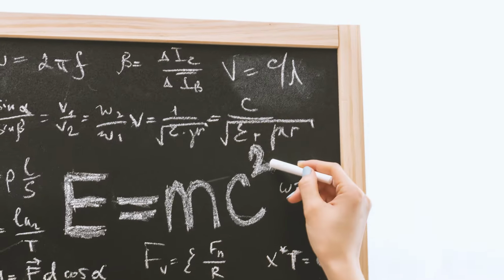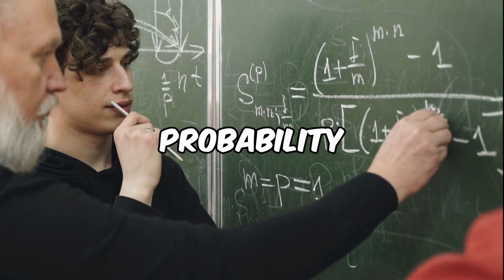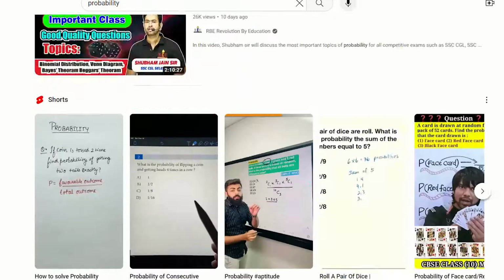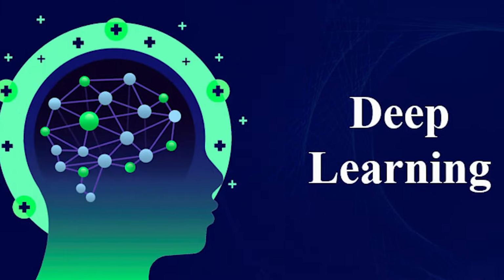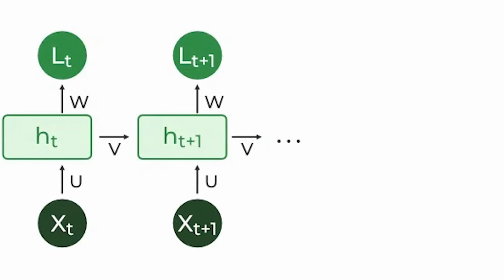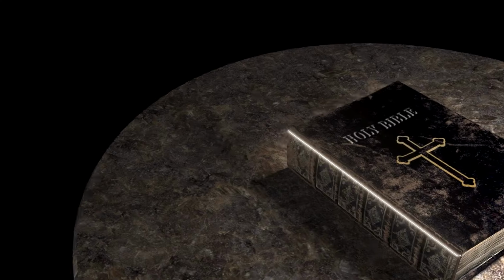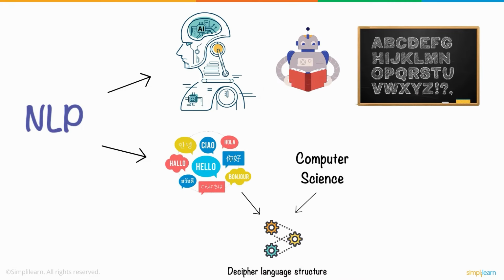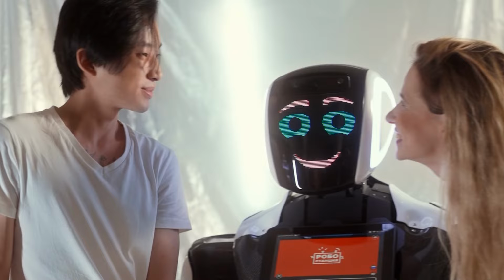How to Become an AI DEVELOPER